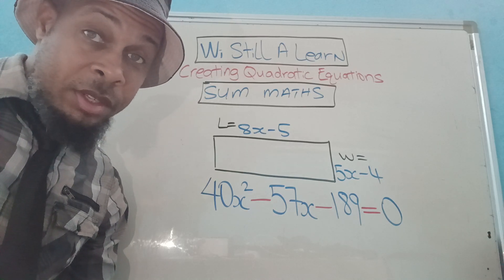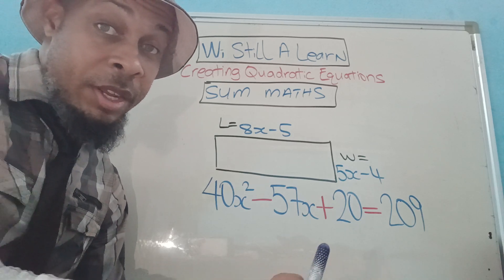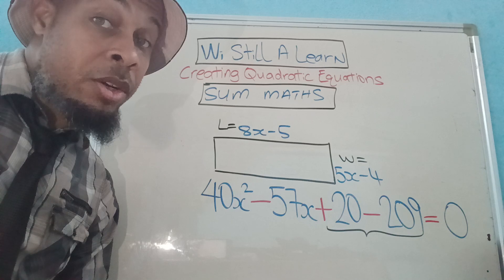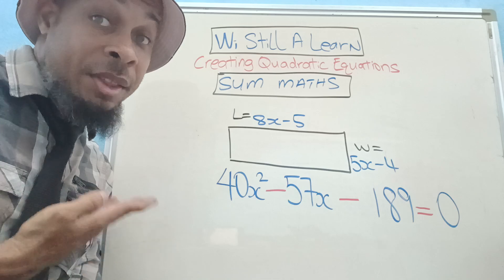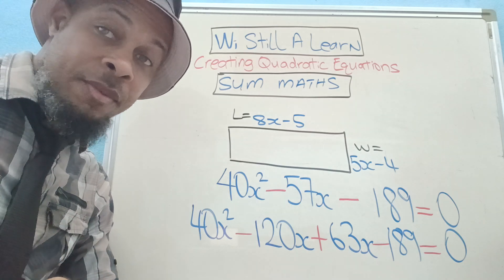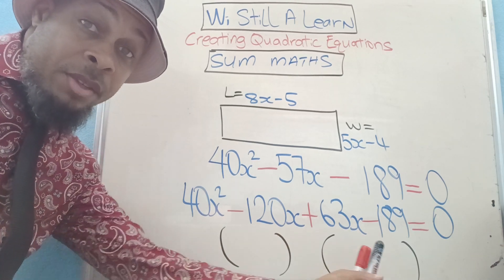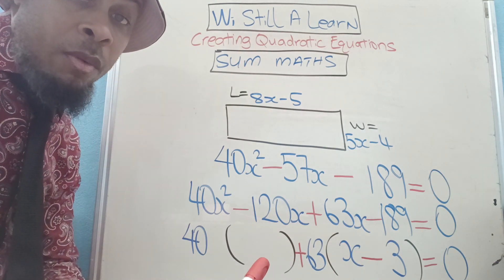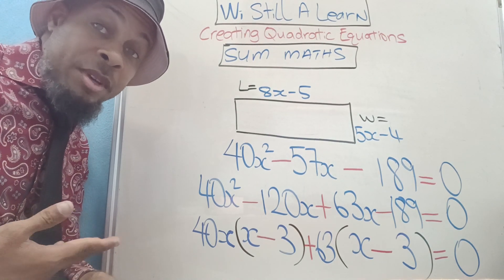👨🏽‍💼👨🏽‍🏫👨‍🎓👩‍🎓Wi Still a Learn - SUM Maths (Factorizing Quadratic Equations) ➕➖✖➗Page 📖 3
Links to Finding me on Socials

Links to 👨🏽‍🏫👨🏽‍💼Out of Many 👹👺1Bossman🕵‍♂️🎬Socials